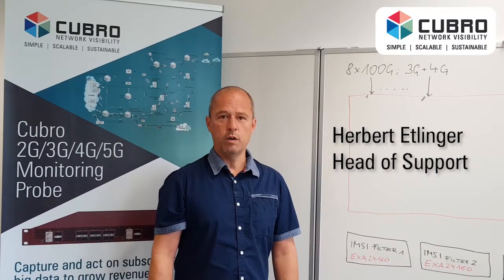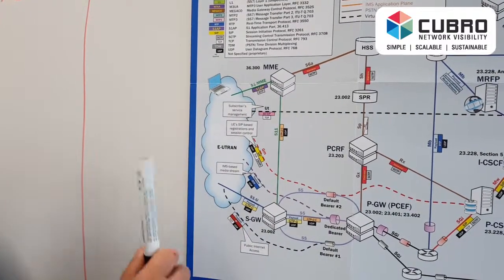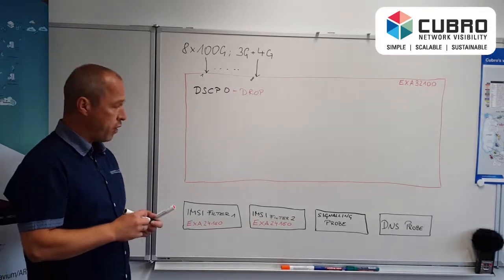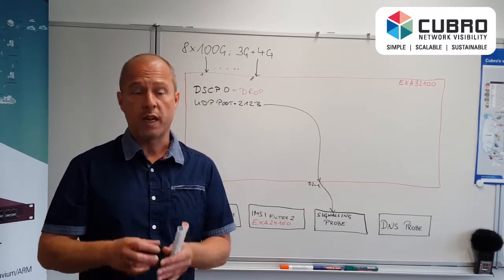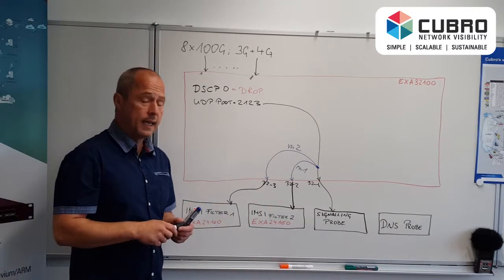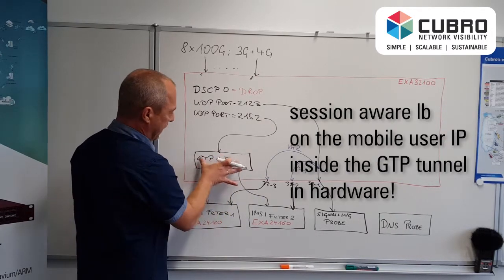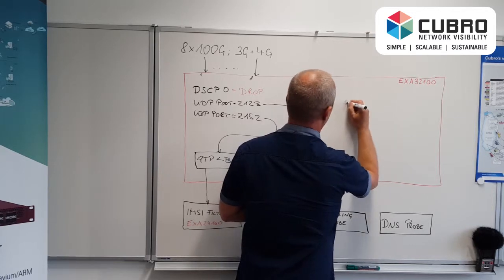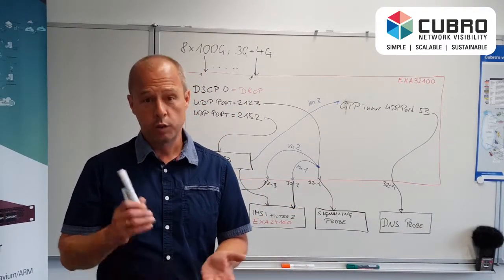DNS Probe filtering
DNS Probe Filtering - In this Video, Herbert Etlinger, Head of Support, Cubro Network Visibility, shows how to filter DNS traffic inside the GTP tunnel before forwarding this traffic to a DNS probe.